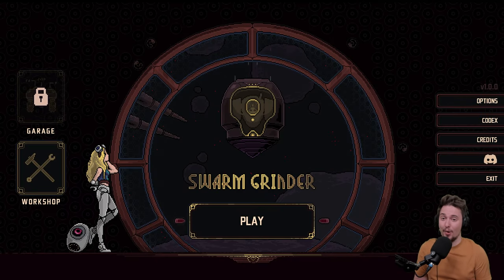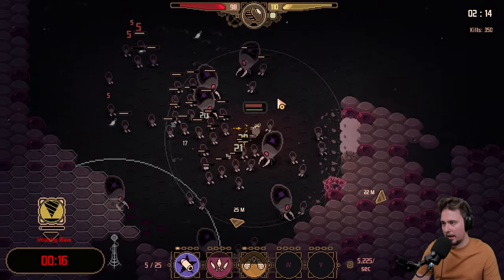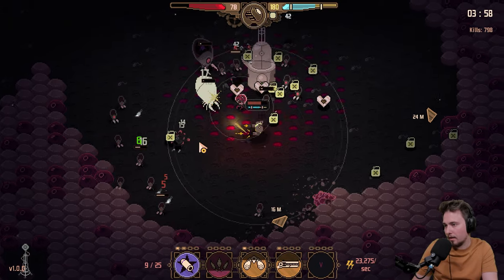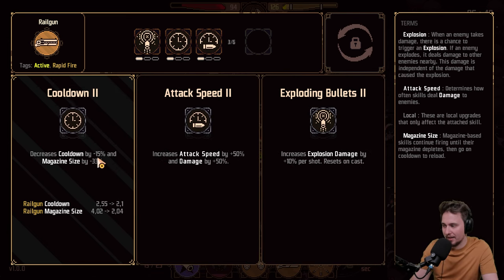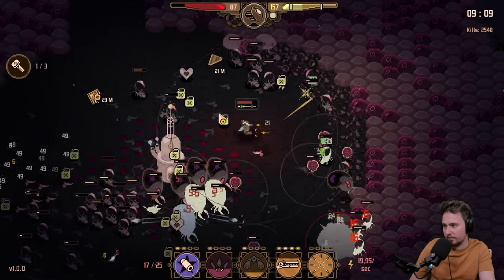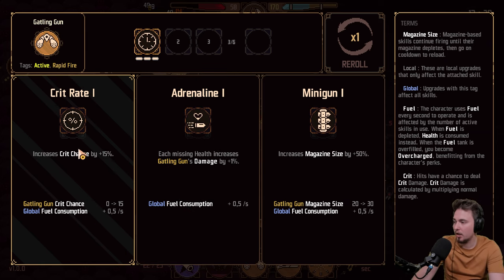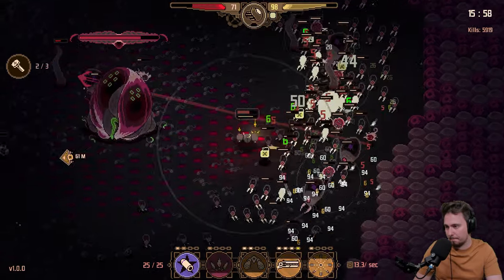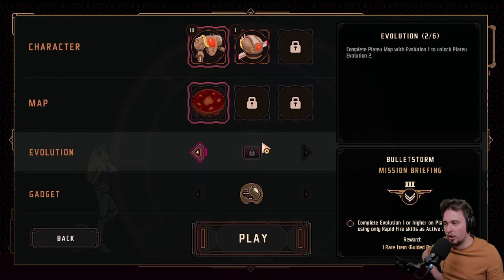Robot shreding madnes! | Swarm Grinder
Swarm Grinder is roguelite full of action combat where you choose one of the mechs to fulfil the mission. on the way you will need to eliminate evolving eggs of everspreading bugs to call down a mining stations. Can you overpower the bugs with upgrades for your mech or you will die invest resources to have better chance next time?

if you would like to try the game yourself you can follow this